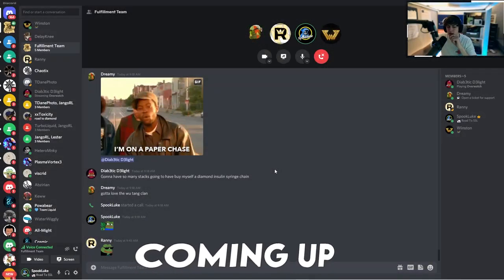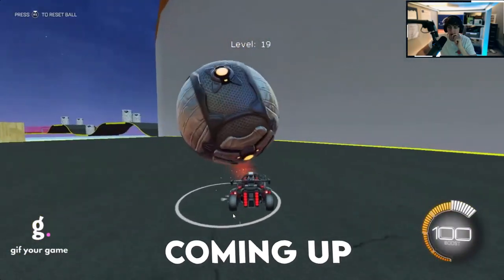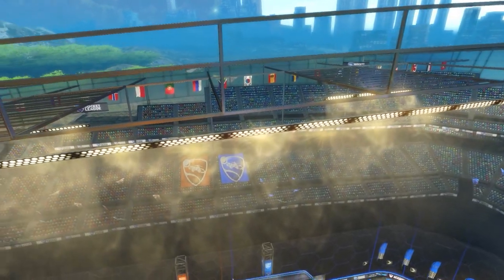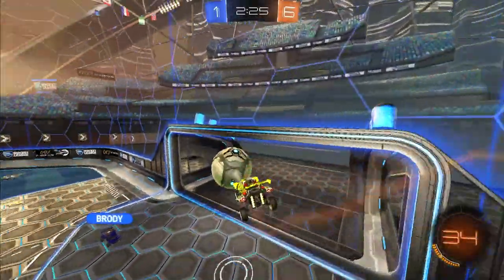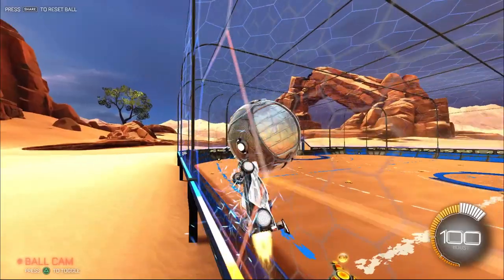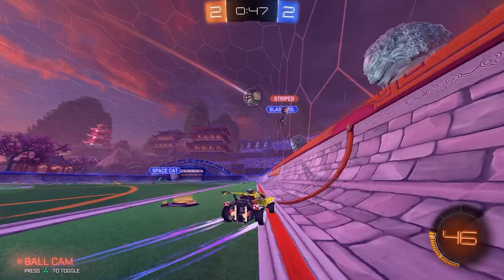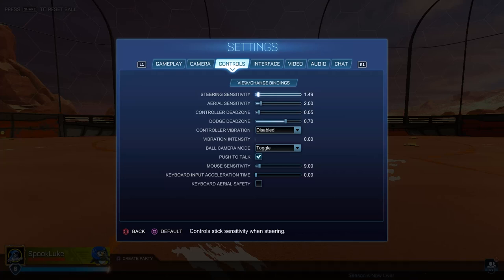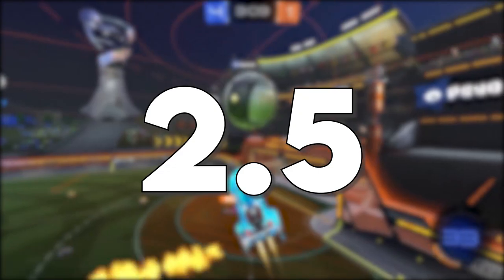I Was WRONG: CHANGE YOUR ROCKET LEAGUE SETTINGS...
In this Rocket League settings guide, I go over how I was wrong about controller sensitivity: one of the most important rocket league settings...
👇 My Gear 👇
🎵🔌Where I Get My Music:
🎬Intro By: PoptartWithAGun2903
🎞️Edited By: Winston4174 & GypsyDanger3827
🎨Thumbnail By: [EU] Dan2949